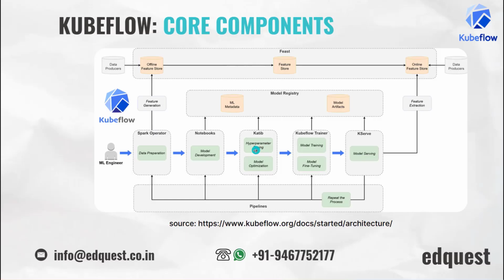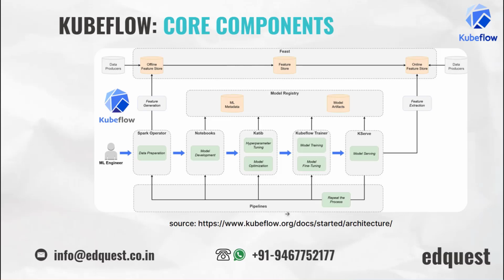Understanding Components in Kubeflow | Build ML Pipelines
🧩 Understanding Components in Kubeflow | Build ML Pipelines Easily

Kubeflow Pipelines are designed to help you orchestrate complex machine learning workflows—and at the heart of them are components. These are the modular building blocks that encapsulate each step of your ML pipeline, from data preprocessing and model training to evaluation and deployment.

In this video, you'll learn what Kubeflow components are, how they work, and how to build your own reusable steps. Whether you're a data scientist or an MLOps engineer, mastering components is essential to building scalable, maintainable, and automated ML pipelines in Kubeflow.

🛠 Technologies You Will Master:
- Python & SkLearn
- Docker (Containerization)
- Kubernetes (Orchestration)
- Kubeflow (Automation)